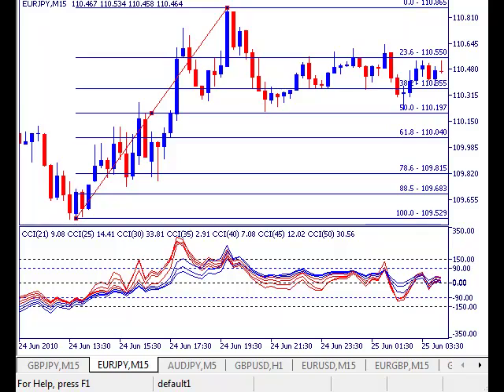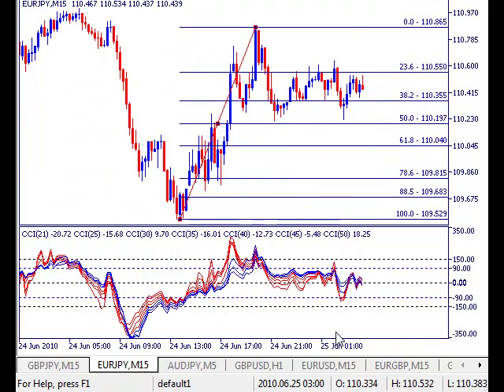Forex Analysis 6/25/10 EUR JPY Agrees to Hand Over PIPS Willingly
Today's Forex trade set up takes us to the 15 minute time frame on the EUR JPY. At the end of this correction should be an entry to go long for a possible profit of around 100 PIPS. Take a look and see for yourself how to identify the best trades in advance.